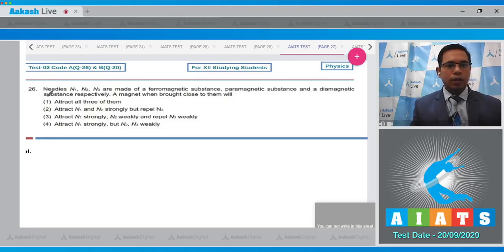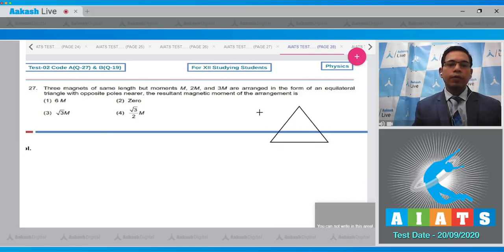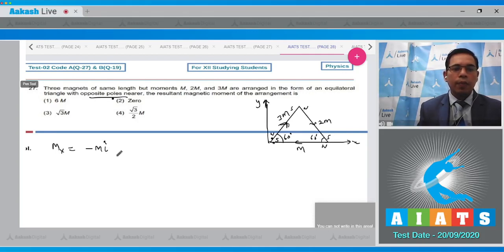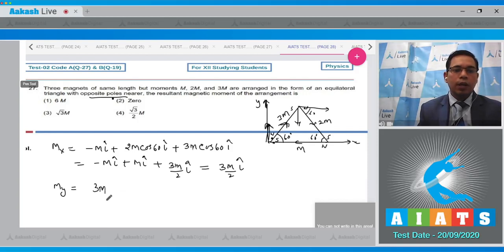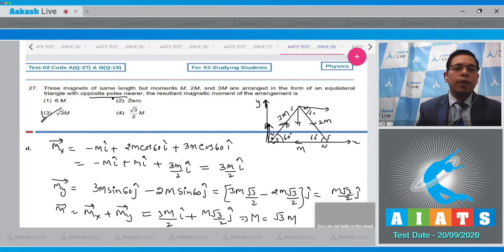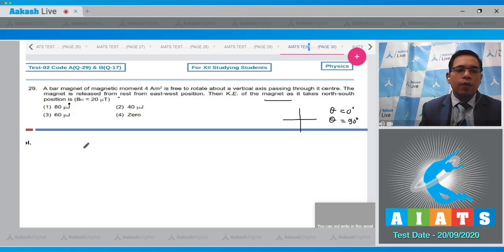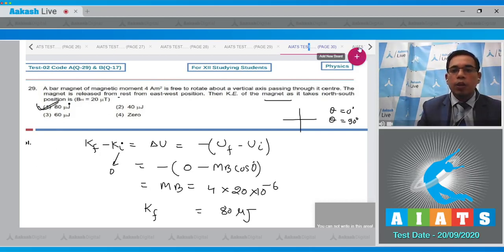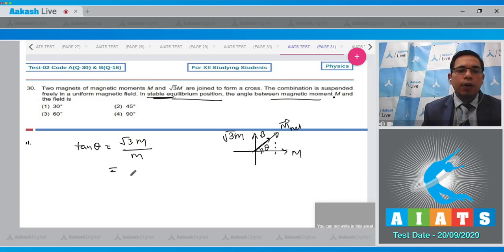AIATS TEST 02 Code A B For XII Studying Students PHYSICS MEDICAL 2020OYM CF Q 26 to 30